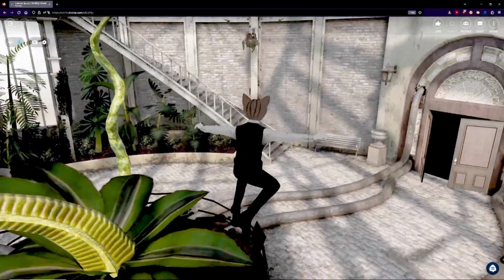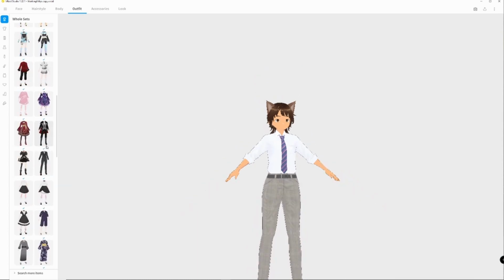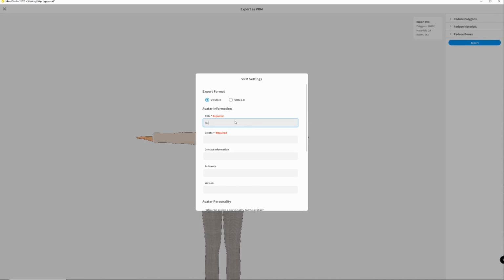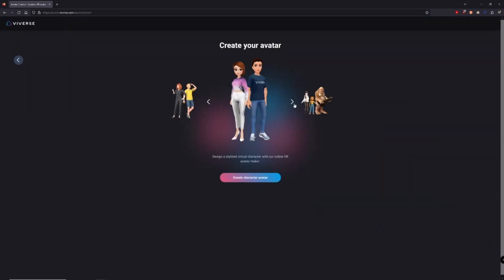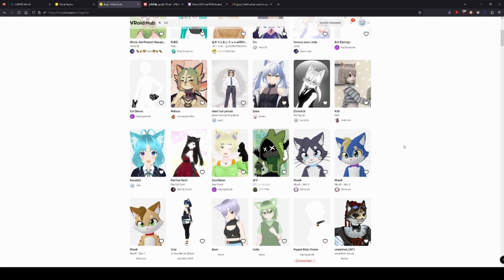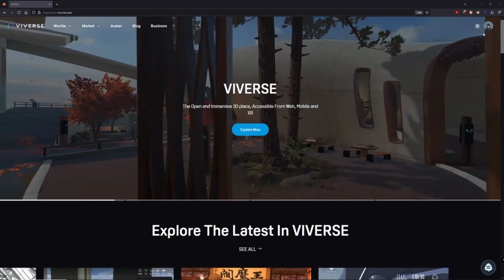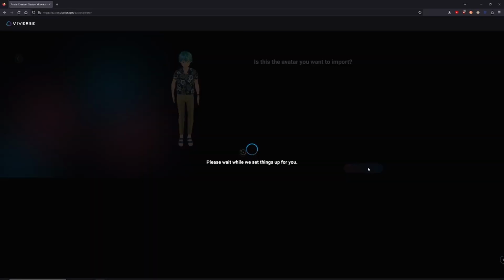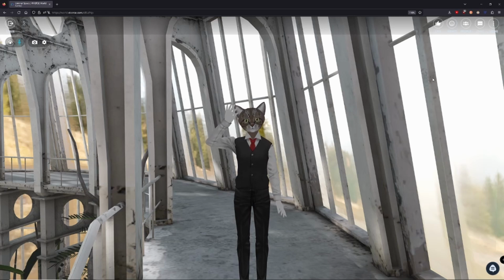Bring Your Anime Avatars to VIVERSE Using VRoid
Discover how to effortlessly transfer your unique anime-style avatars from Vroid Studio or Vroid HUB straight into VIVERSE with our comprehensive tutorial!